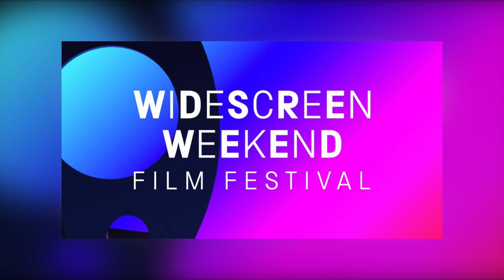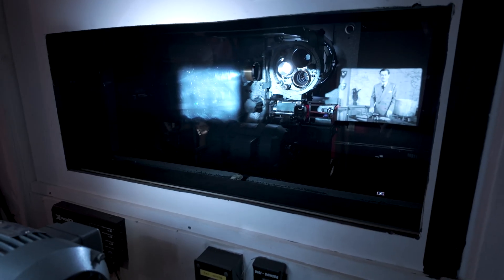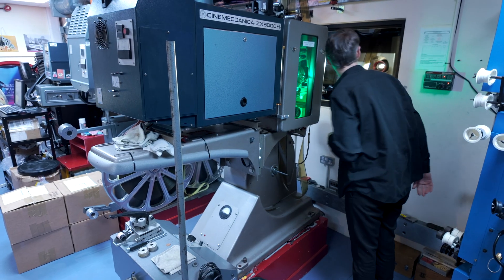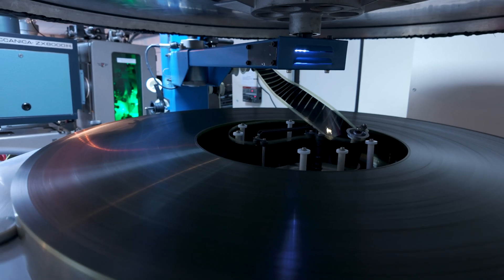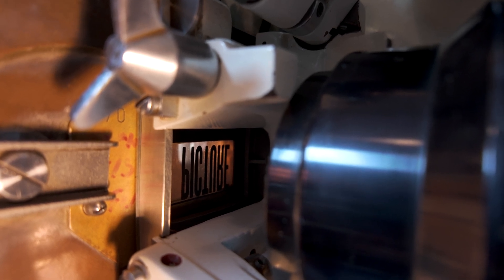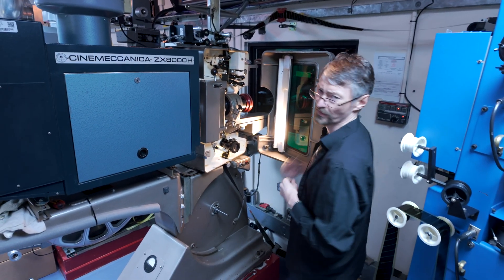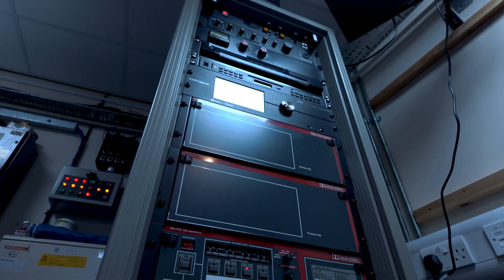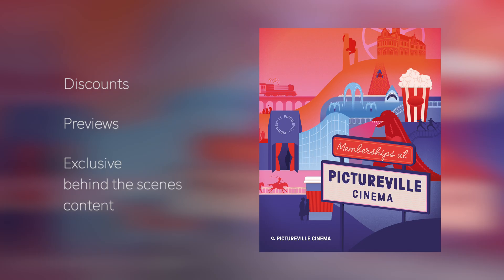The Art of Film: Preparing a 70mm Print of Phantom Thread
Step inside the projection booth of Pictureville Cinema during The Widescreen Weekend in Bradford, as we follow Symon, the projectionist, preparing a stunning 70mm print of Phantom Thread (2017), directed by Paul Thomas Anderson.

In this exclusive behind-the-scenes video, you'll get a rare look at the meticulous process of setting up a 70mm film screening-from handling the film reels and feeding them through the non-rewind platter system, to threading the film through rollers, tension buffers, and the DTS timecode reader. Watch as Symon expertly laces the film through the projector, taking care to align the sprockets perfectly and frame the image with precision.

You'll also discover how DTS sound works in 70mm projection, including the unique method of shipping DTS audio on DVD inside the same can as the film reel. It's a perfect example of analog meeting digital in a projection booth that still celebrates the grandeur of classic cinema formats.

Pictureville Cinema is one of the few venues in the world capable of showcasing films in such a wide range of formats-from Digital Cinema Packages (DCP) to 35mm, 70mm, and even the ultra-rare three-projector Cinerama. If you're curious about Cinerama, be sure to check out the dedicated video on my channel (linked below).

A massive thank you to Symon and the Pictureville team for allowing bored_tech this incredible opportunity.